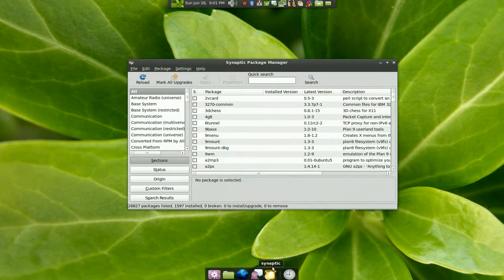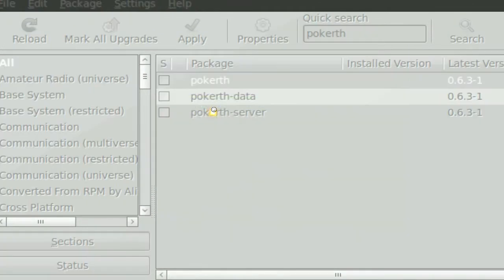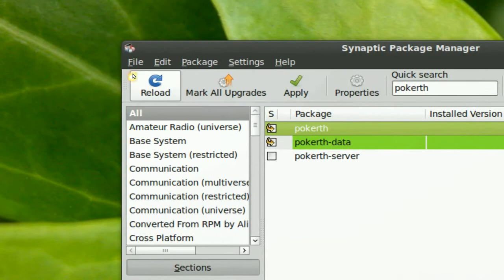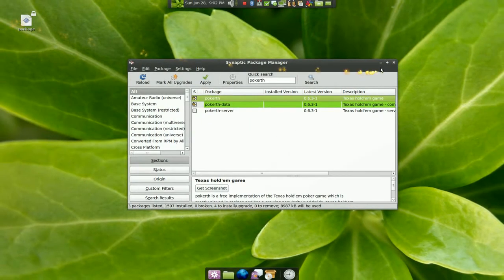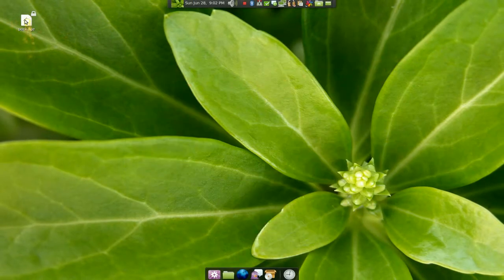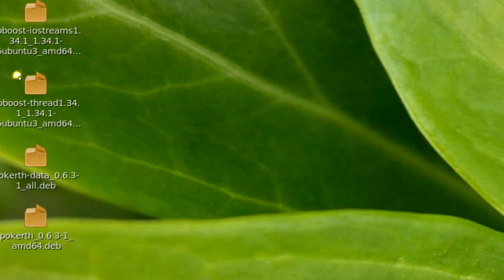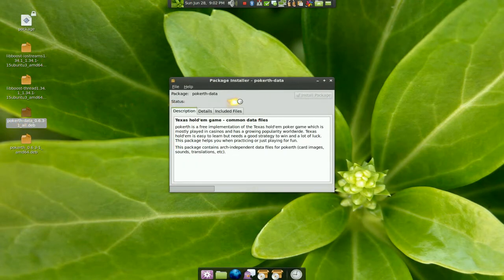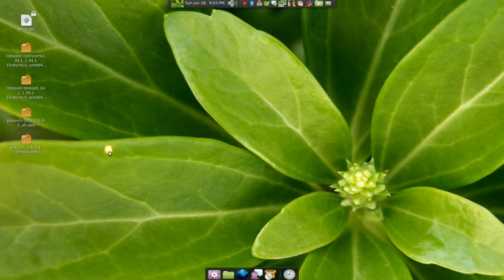Download Deb Files Off Synaptic List - Linux Mint 7